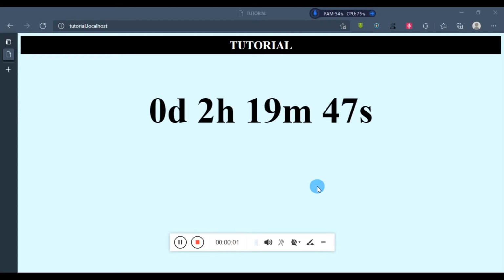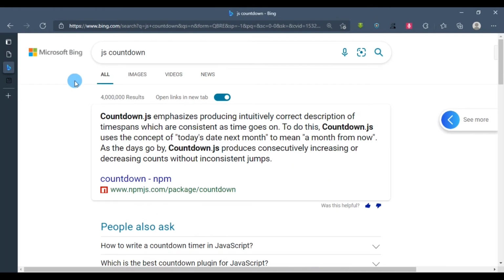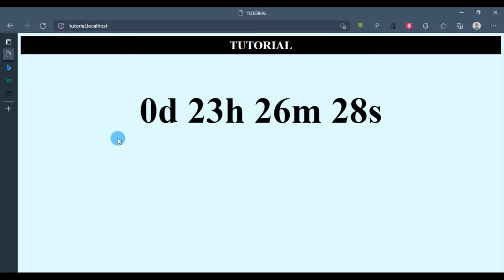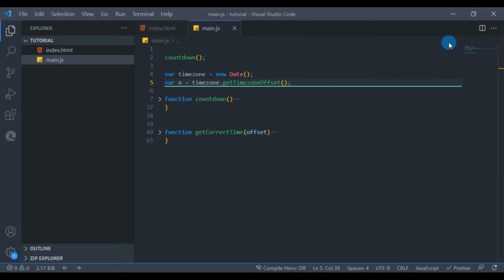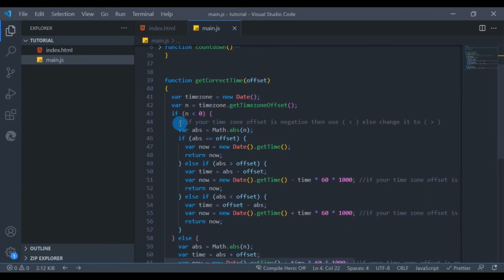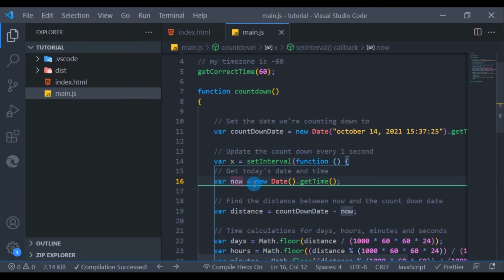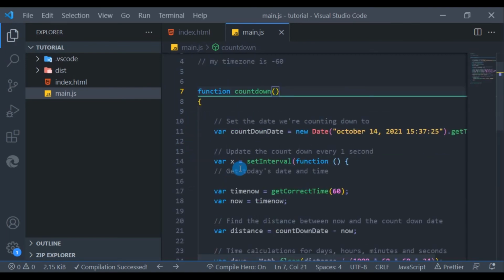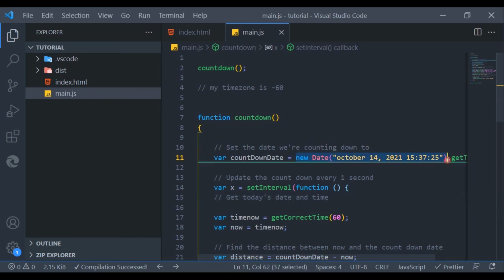Set the same count down for everyone no matter their timezone in javascript.